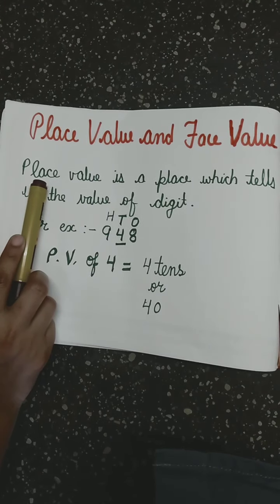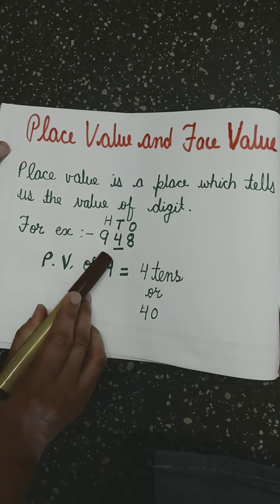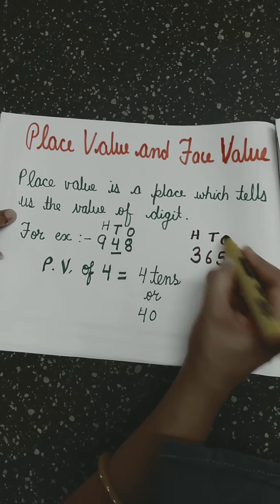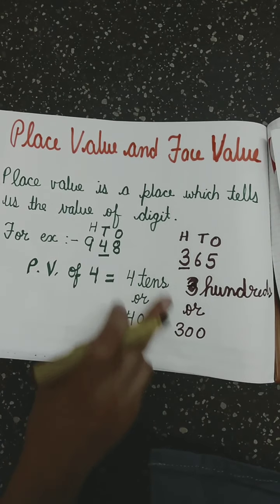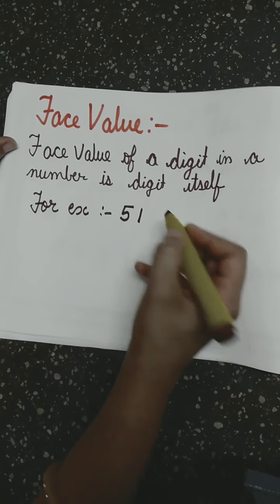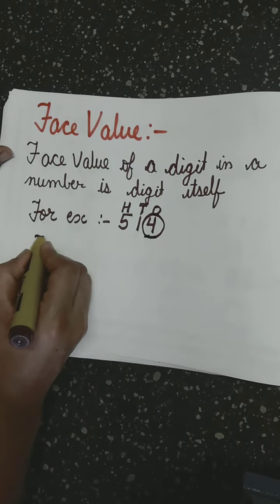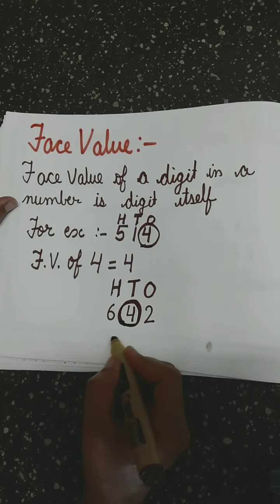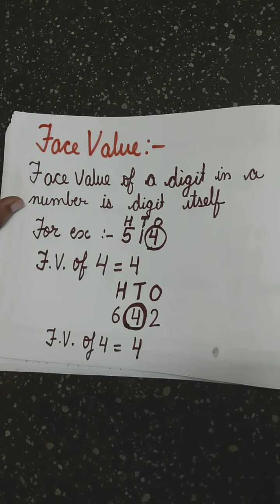Place Value & face value